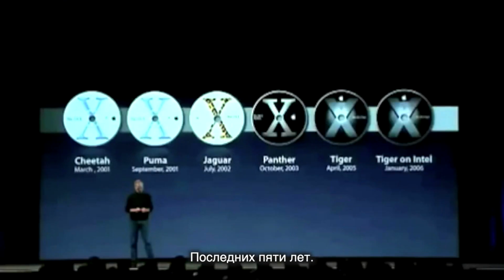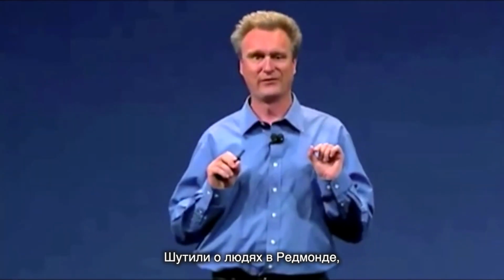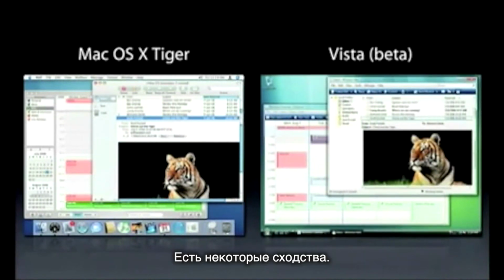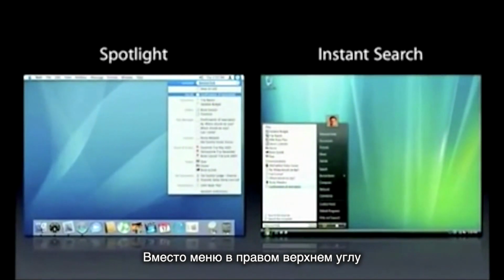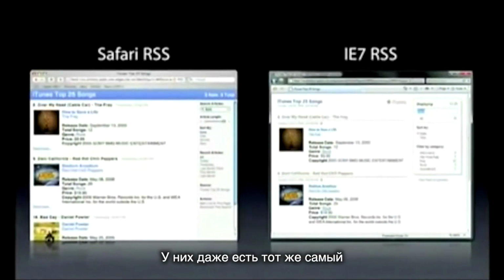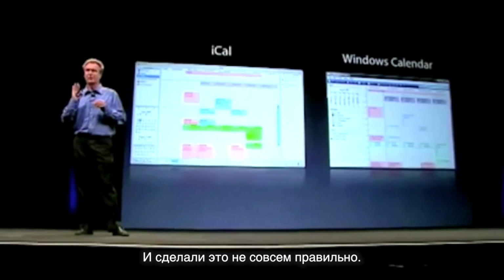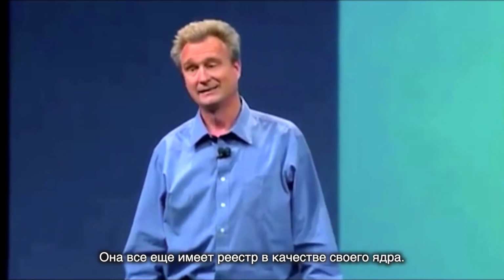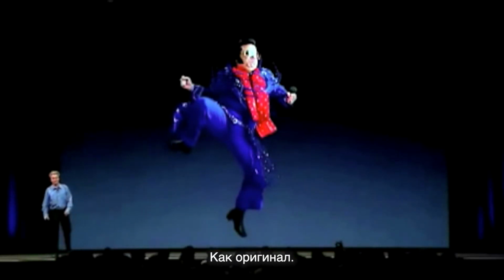Джобс смеётся над Windows Vista (WWDC 2006)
Глоссарий:
WWDC — Apple Worldwide Developers Conference, всемирная конференция для разработчиков на платформах Apple;
Редмонд — город в округе Кинг штата Вашингтон в США, где расположена штаб–квартира Microsoft;
Longhorn — кодовое имя Windows Vista на этапе разработки;
OS X Tiger — перационная система для персональных компьютеров и серверов, анонсированая в 2004;
Spotlight — интегрированное средство поиска Apple, которое действует в масштабах всей системы MacOS;
WinFS — платформа управления данными и метаданными от корпорации Microsoft, тесно взаимодействующая с файловой системой NTFS. Предполагалось, что WinFS будет одним из основных нововведений для Windows Vista в те времена, когда кодовое название системы было Longhorn;
RSS — семейство XML-форматов, предназначенных для описания лент новостей, анонсов статей, изменений в блогах и т. п.;
DLL — динамическая библиотека, позволяющая многократное использование различными программными приложениями;
OS X Panther — четвертый основной выпуск Mac OS X, настольной и серверной операционной системы Apple, анонсированной в 2003;
«...наши друзья севернее...» — Джобс так говорит о Microsoft, потому что Редмонд находится севернее Калифорнии;
R&D — совокупность работ, направленных на получение новых знаний и практическое применение при создании нового изделия или технологии;

Apple смеётся над Windows Vista